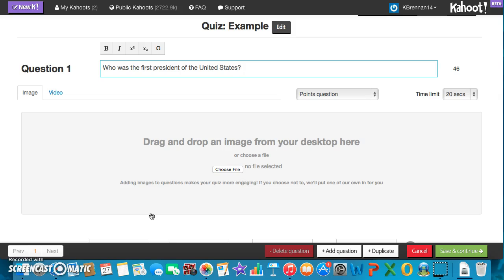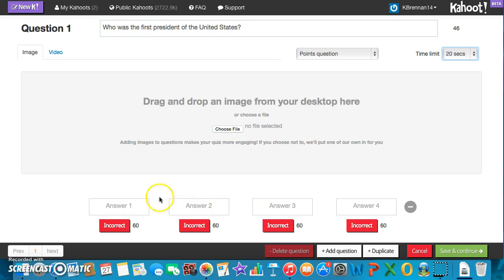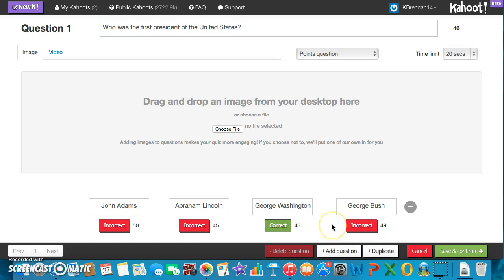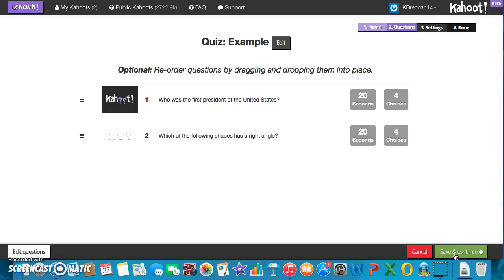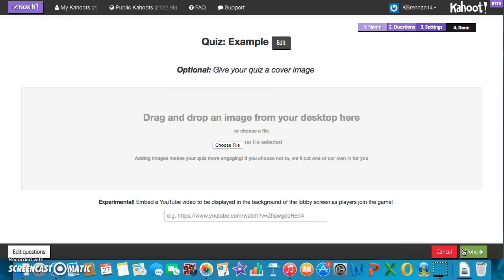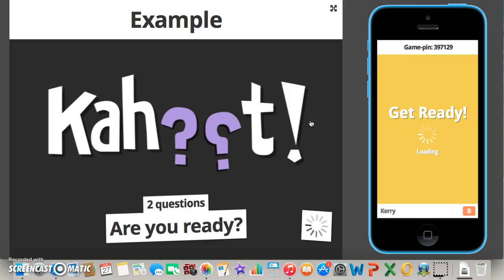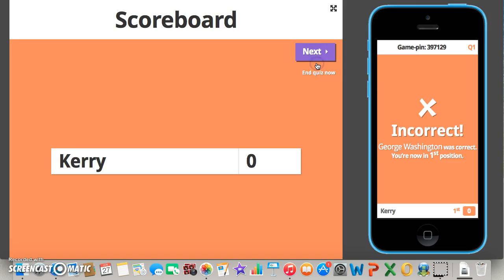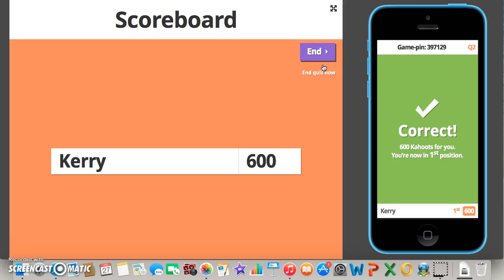Kahoot! in the Classroom Tutorial, Part 2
I created this Kahoot! video tutorial as part of a project requirement for my EDU 5240 course at Madonna University.  PART 2 of 2.